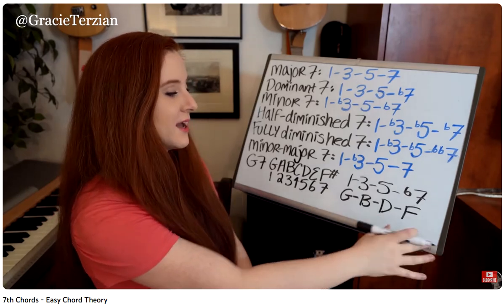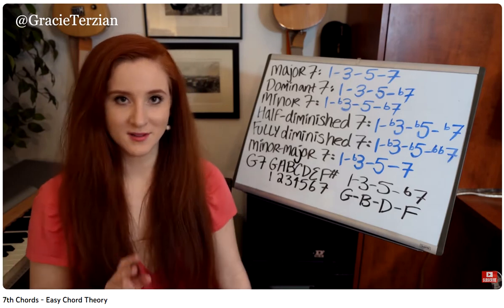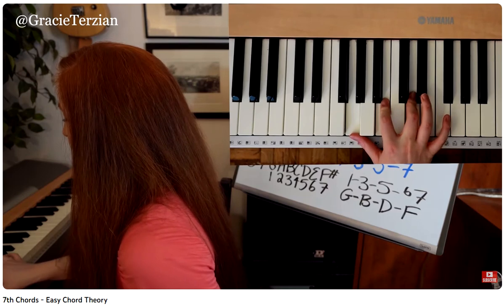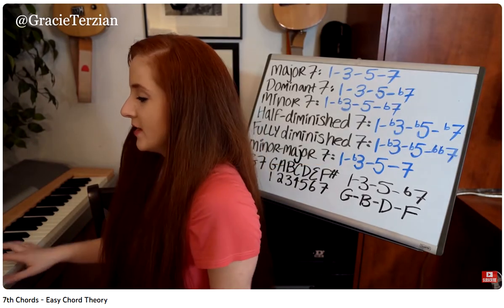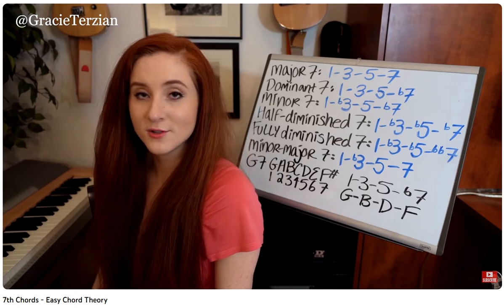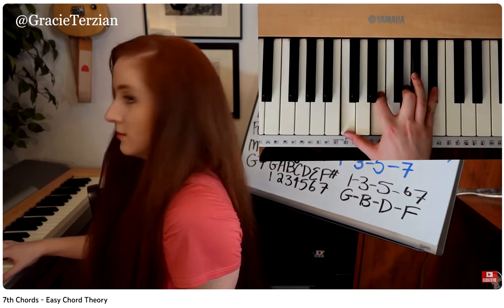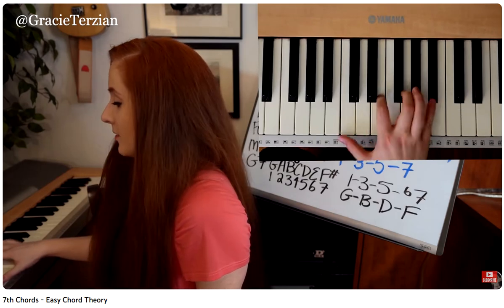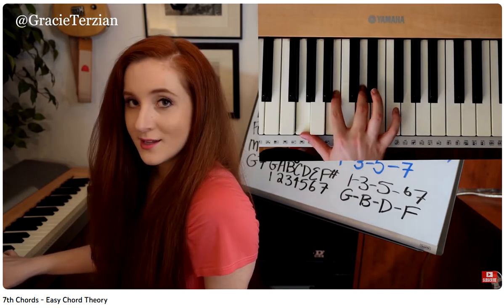Practice playing while singing